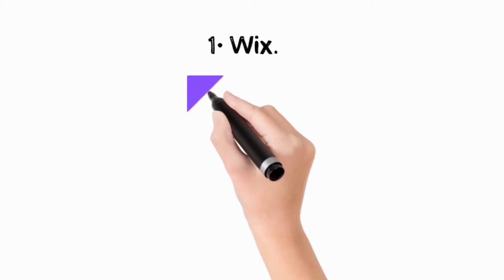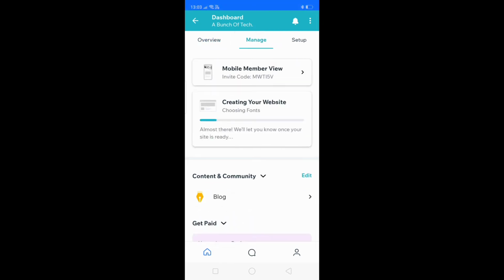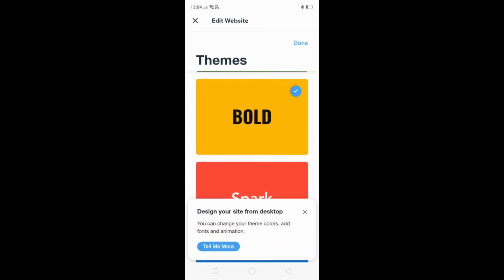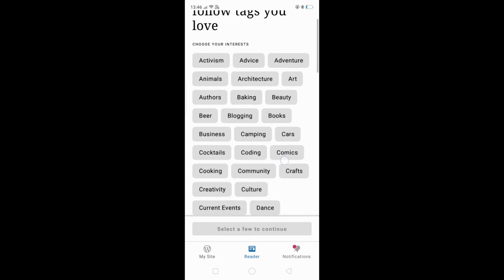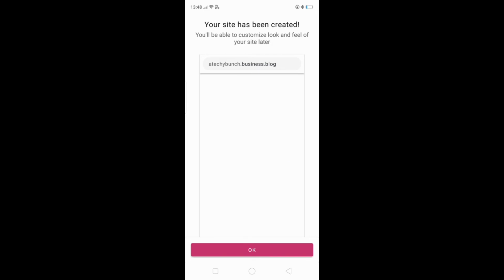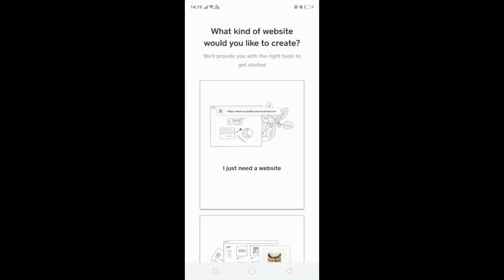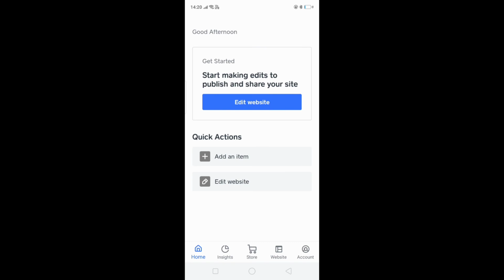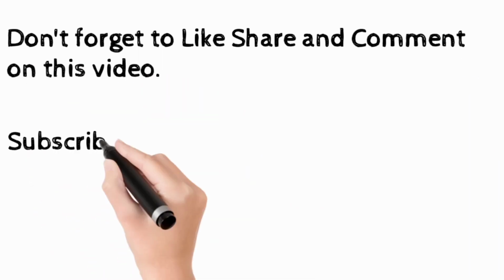How I Made A Free WEBSITE With 3 Apps *ONLY* | A Bunch Of Tech.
In this video we are going to discuss about the Top 3 Ways How you can make a Website with 3 trusted application.
• Top 3 Ways How you can make a Website with 3 trusted application.
• Professional.
•Please Like if you Like our Efforts.
•Please Comment and share your experience.
•Please Share If you want to spread this important Information.
Best Budget Mouse
Best Monitor
Best Canon SLR Camera
Best Green Screen/Backdrop
Best Headphone
Best Stylish Speaker
Best Wireless Gamepad Controller
Beat Headphone Expensive a little bit
Best Tripod For Vloggers
Best Flash Drive
1• Wix.

2• WordPress.

3• Weebly.
•Song: Diamond Ortiz - Crockpot [ YouTube Music Library]
•Thanks.